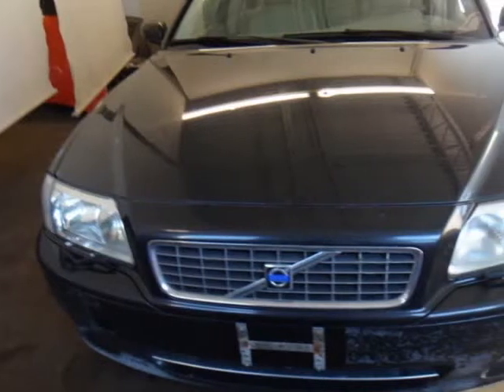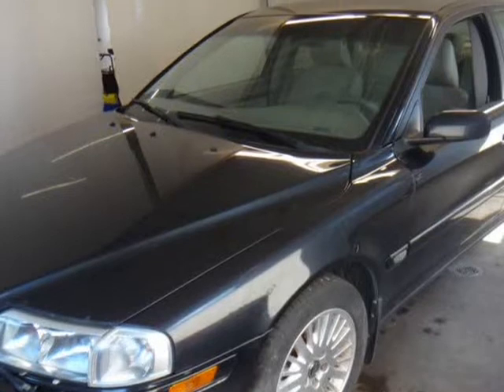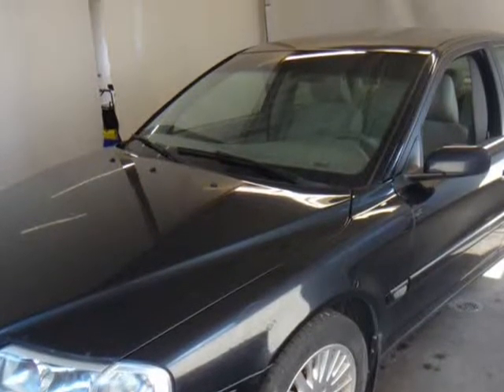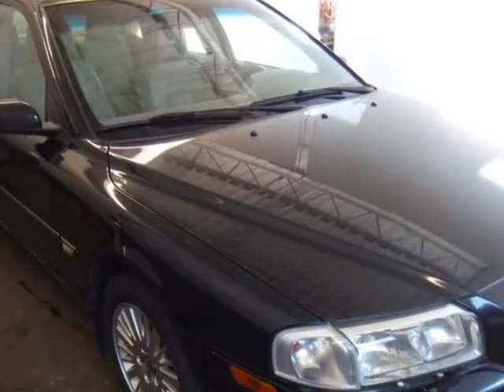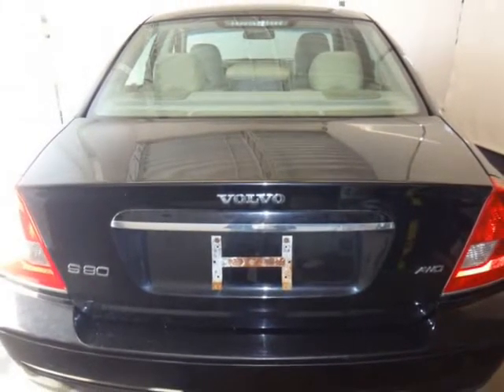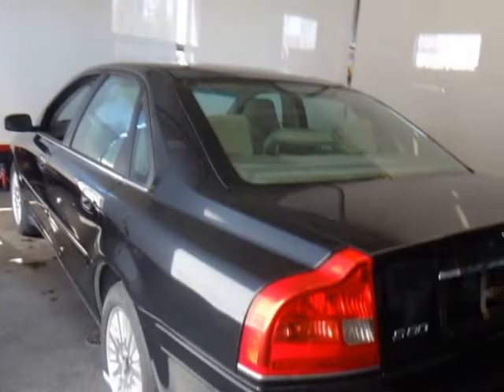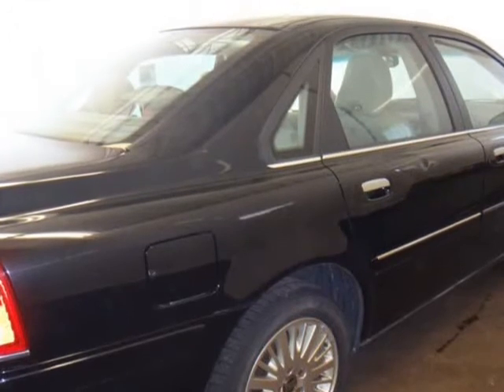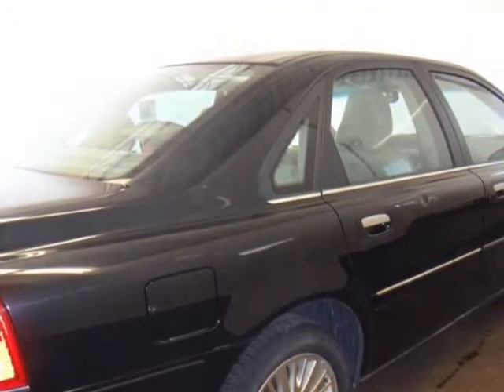2005 Volvo S80 4dr Sdn 2.5L Turbo w/Sunroof (WATERLOO, Ontario)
Prime Auto Ltd
325 Weber street north
WATERLOO